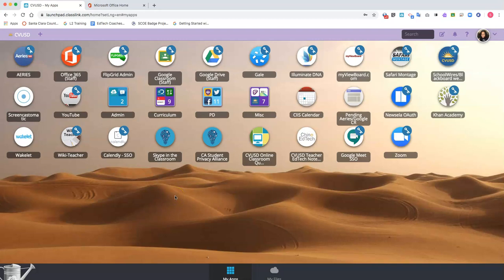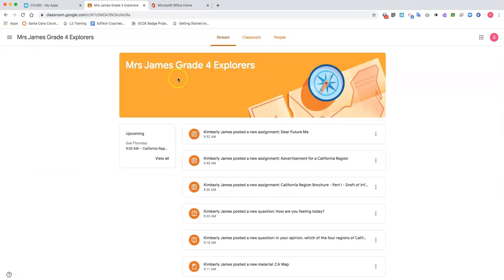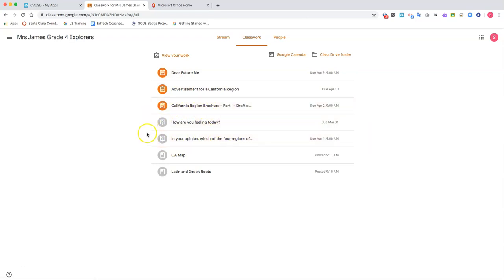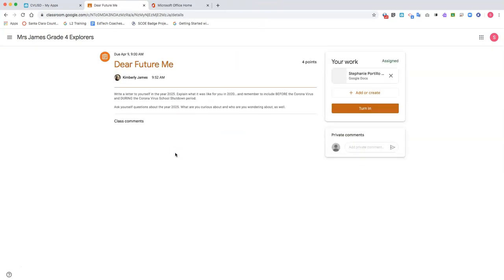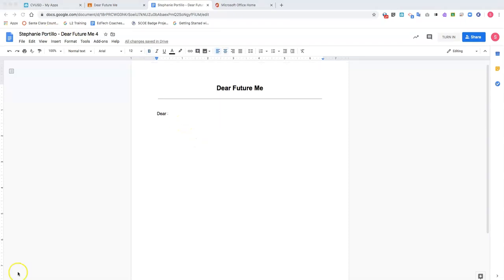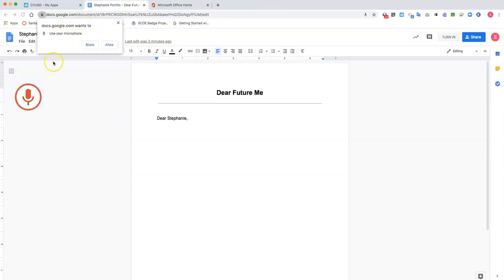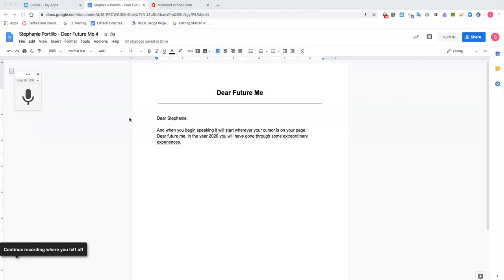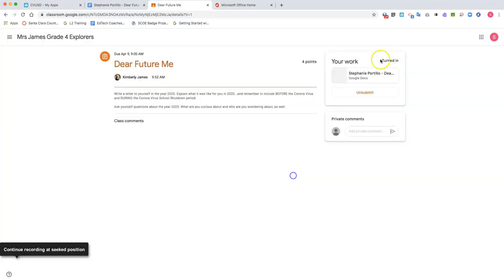Complete Copy of Work and Turn In (Google Classroom)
In this video, students will learn how to complete their copy of work assigned by their teacher, and turn it in.